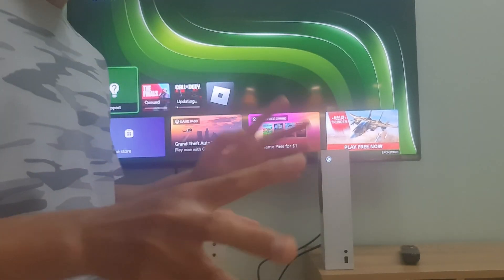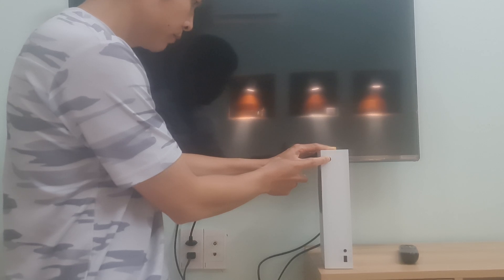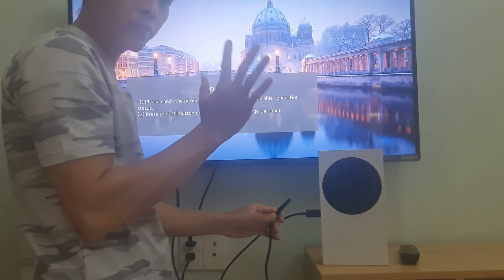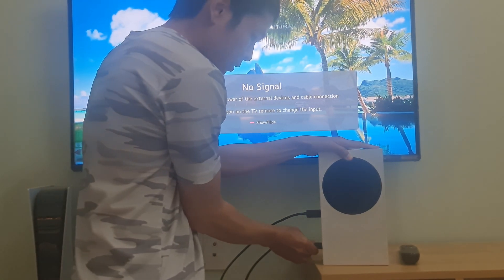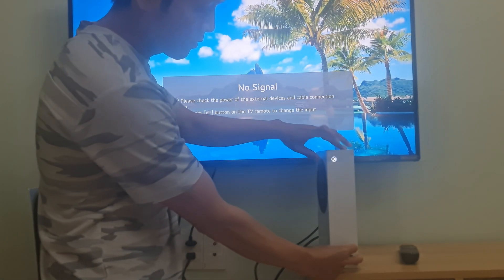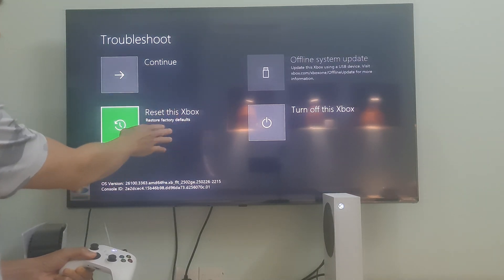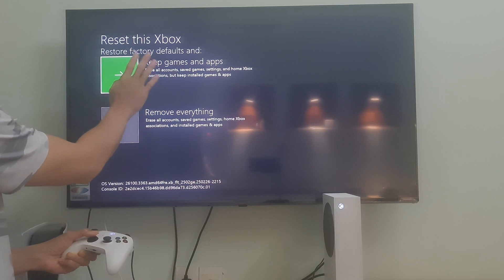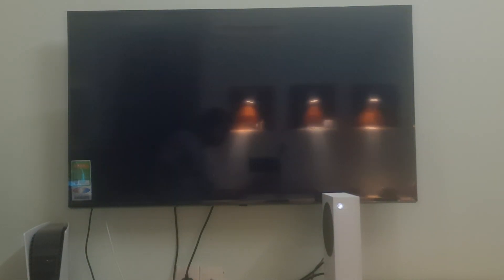Xbox Resolution Not Supported(Mode Not Supported): Troubleshooting steps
A common problem encountered by Xbox users is an "Xbox Resolution Not Supported" error. This video will provide effective the solution to get you back to enjoying your favorite games.